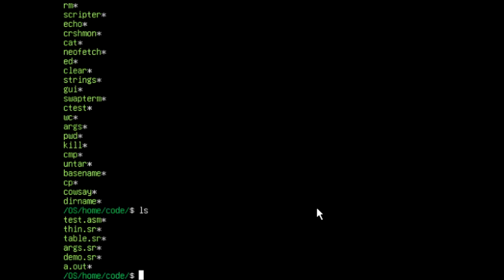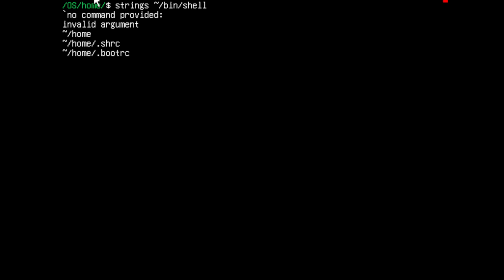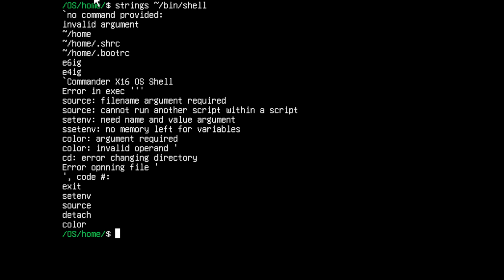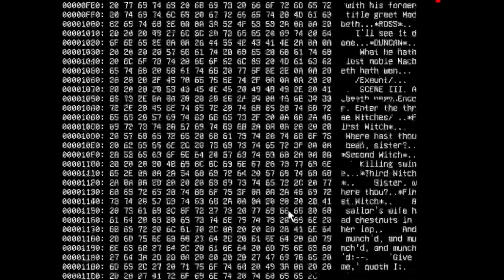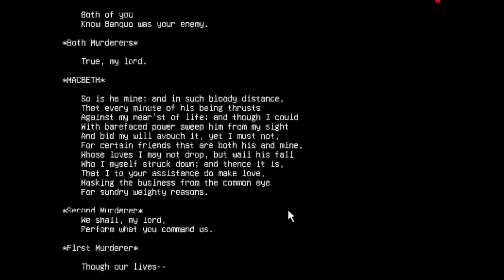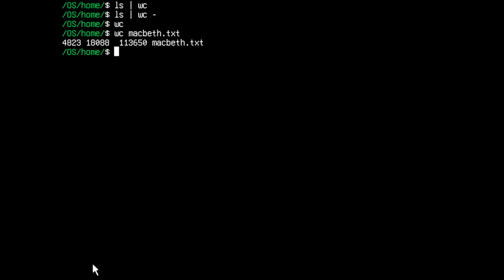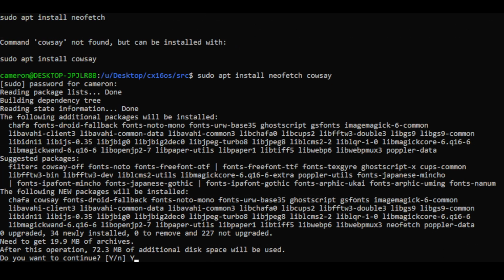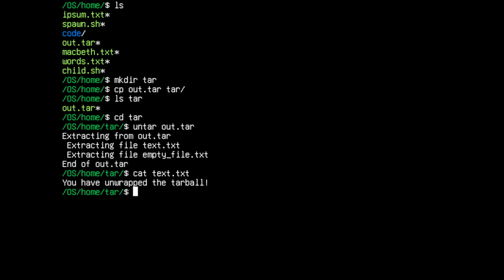cx16os: pipes demo